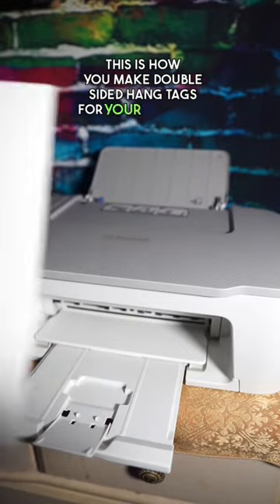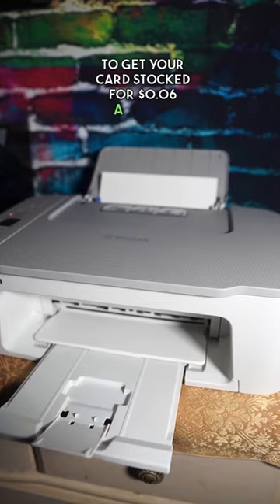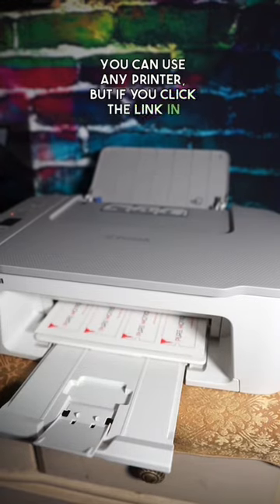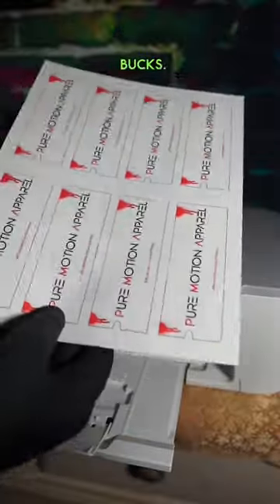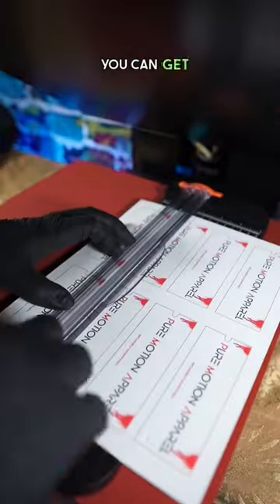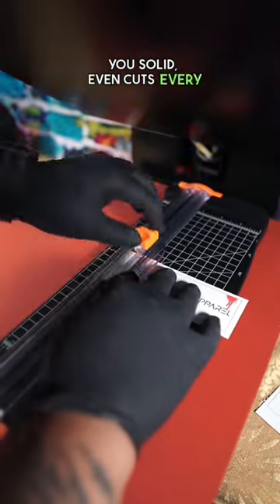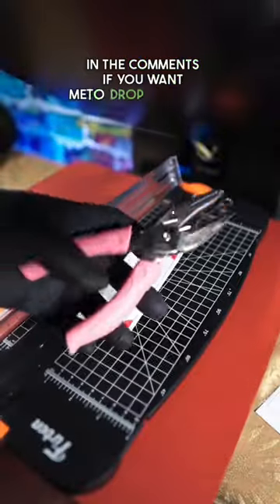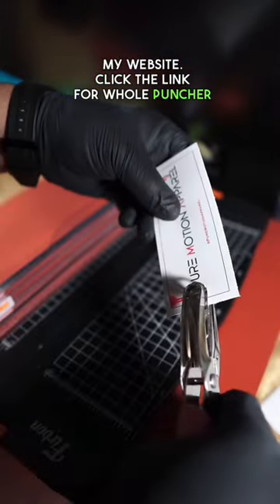How to make hang tags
Discount